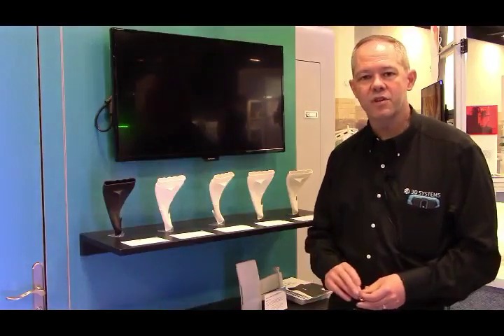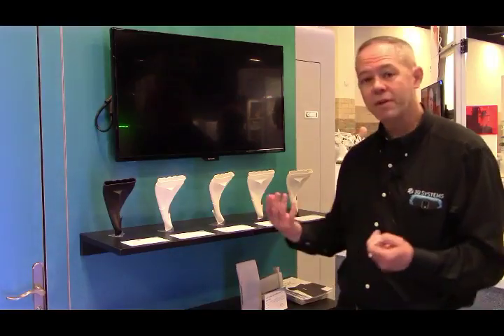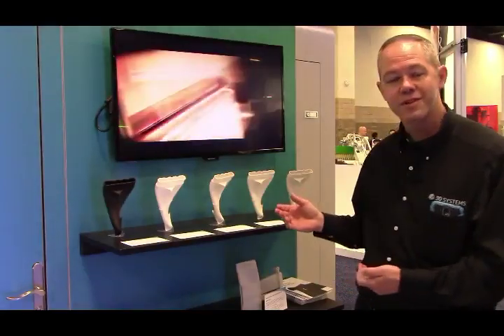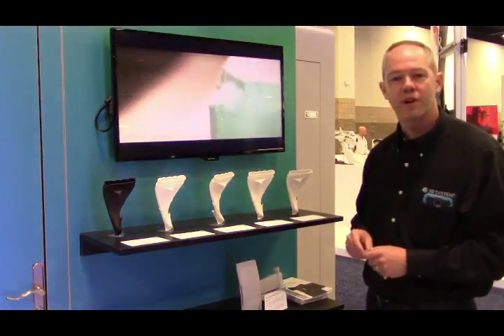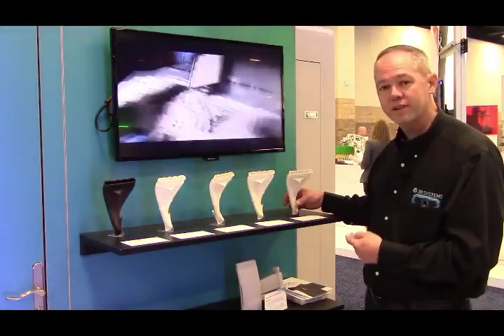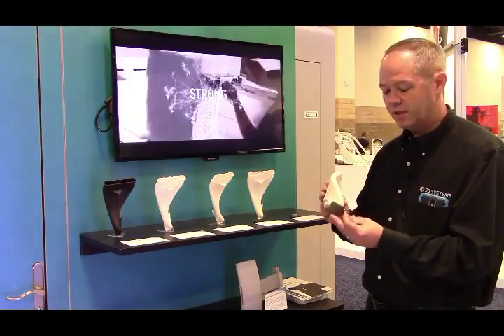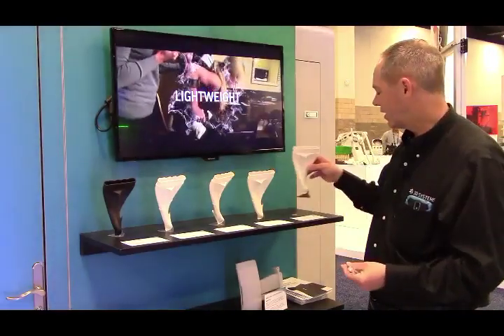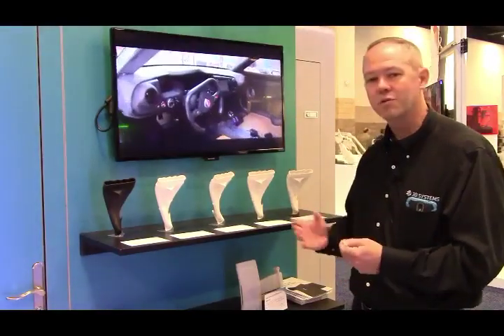3D printing rapidly at RAPID with Figure 4